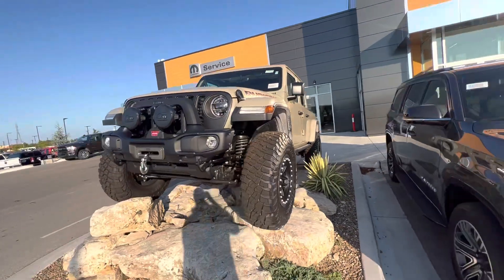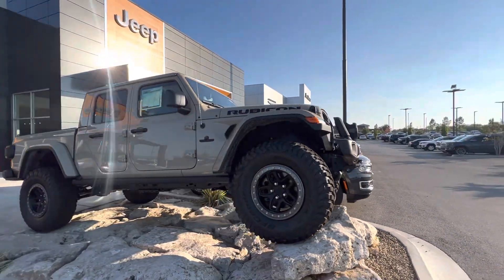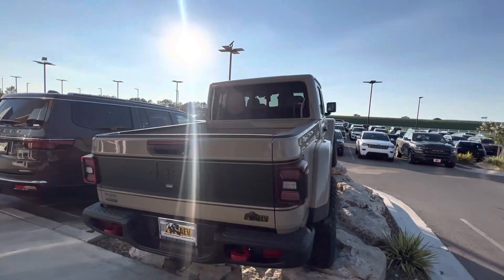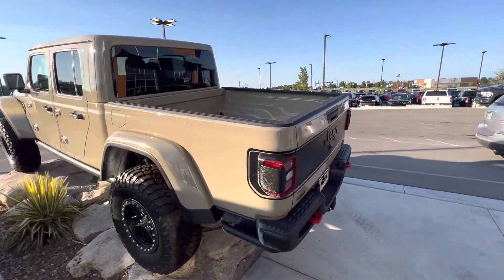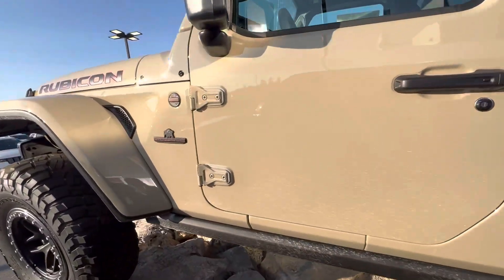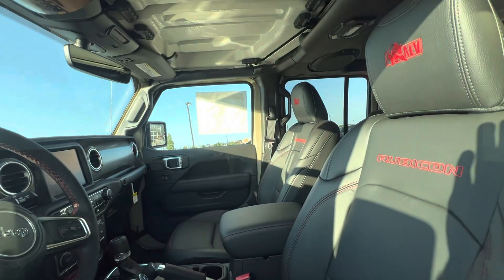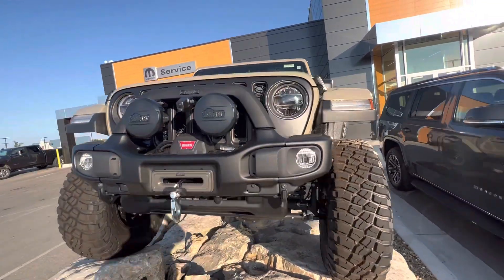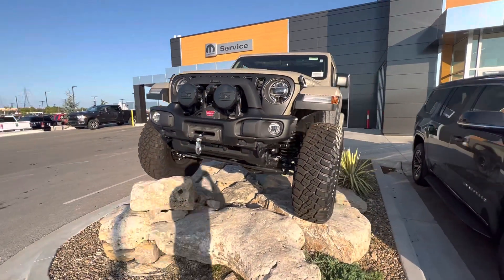September 7, 2022